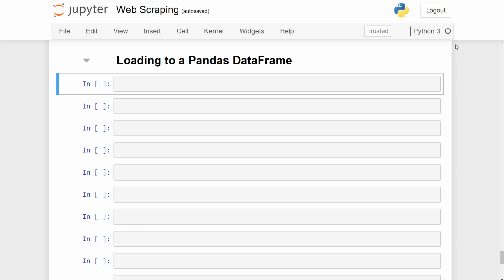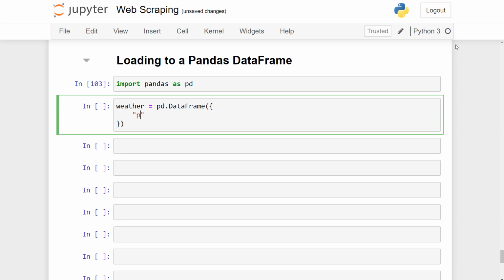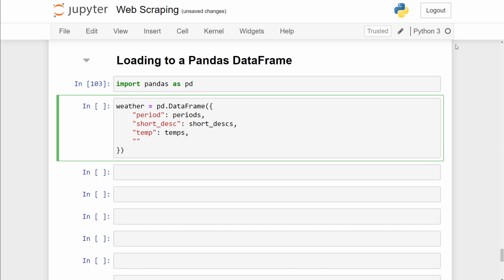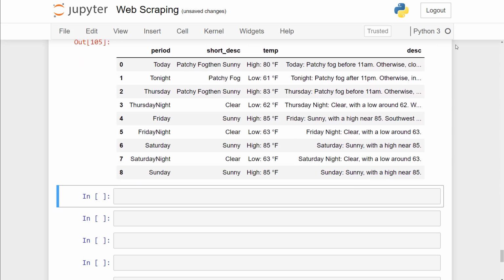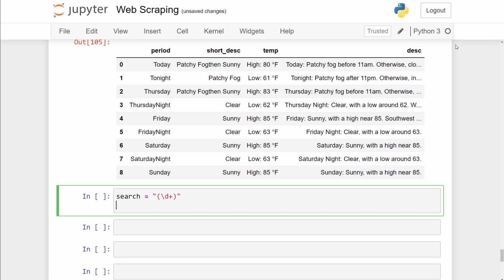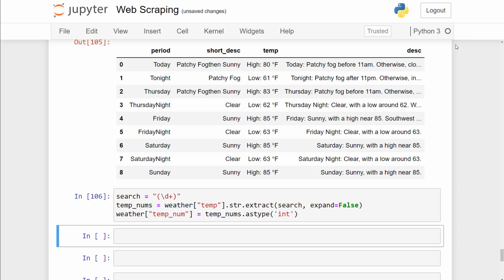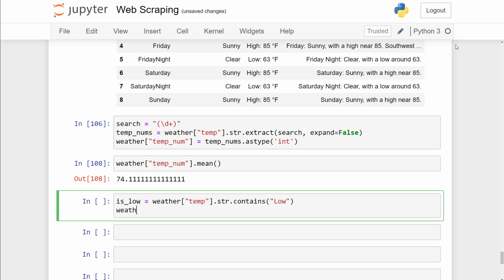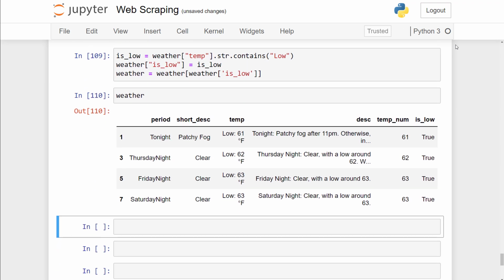Python Day 151: Loading Web Scraped Data into a Pandas DataFrame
In this session, you will explore how to load your scraped web data into a Pandas DataFrame, transforming raw information into a structured, tabular format that is ready for analysis and visualisation.

Collecting data is only the first step in the data processing pipeline. To unlock the true value of scraped information, it needs to be organised into a format that is easy to filter, sort, analyse and manipulate. Pandas provides exactly that, making it one of the most essential libraries in the Python data ecosystem.

Today, you will learn how to take the data you've extracted with BeautifulSoup and convert it into a DataFrame, preparing it for further processing, reporting or data visualisation.
By the end of this lesson, you will have a solid understanding of how to organise scraped data using Pandas and why DataFrames are the standard structure for working with structured data in Python.

• How to load scraped data into a Pandas DataFrame
• How DataFrames organise information into rows and columns
• Why DataFrames are ideal for analysing web scraped data
• How to prepare data for filtering and sorting
• How structured data supports visualisation and reporting
• How Pandas fits into the web scraping workflow

Learning to use Pandas DataFrames helps you:
• Transform raw web data into structured datasets
• Analyse information more efficiently
• Prepare data for charts, reports and dashboards
• Build complete data processing pipelines
• Develop essential data analysis skills used across industry
Pandas is one of the most widely used Python libraries in data science, analytics and automation because it makes working with structured data both intuitive and highly efficient.

• Beginners learning Python data analysis
• Learners building practical web scraping projects
• Students exploring the Pandas library
• Anyone interested in organising and analysing web data
• Viewers preparing for data science, automation or analytics projects

🔥 Turn Raw Web Data into Valuable Insights
Scraping data is only the beginning. The real value comes from organising that information so it can be explored, analysed and transformed into meaningful insights.
By learning how to load scraped data into a Pandas DataFrame, you will complete a critical step in the data processing workflow and unlock the full power of Python's data analysis capabilities.

👉 Comment with another dataset you'd like to load into a Pandas DataFrame